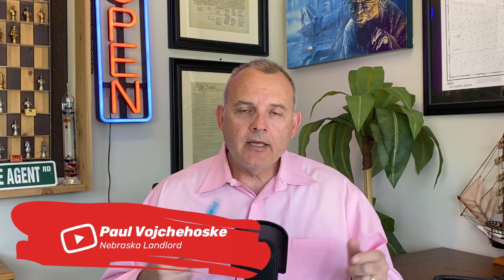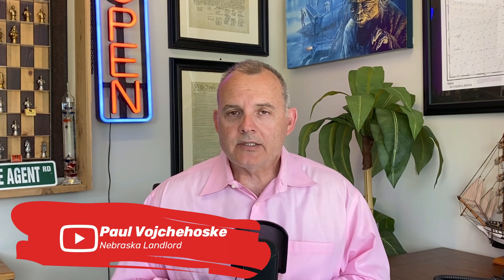Your Rental Is For Sale And the Tenant Wont Allow Showings - Now What? | Nebraska Landlords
Your rental property is listed for sale, but your tenant will not allow the agents to show the property to prospective purchasers. What can be done? Most agents make the mistake of attempting to market and sell a tenant occupied property the same way as an owner-occupied property. That's when the trouble begins.

Reference Nebraska Revised Statute 76-1423

Paul Vojchehoske
Mr. Real Estate Seminars, Inc.

Please consult with a competent attorney, financial advisor, and/or your designed broker before implementing anything you’ve learned from this video. Likewise, the issues discussed herein may not be applicable in your state or local jurisdiction.

Cheers,
Paul Vojchehoske

Music Used in Video:
Song          Go Down Swinging (Instrumental)
Artist         NEFFEX